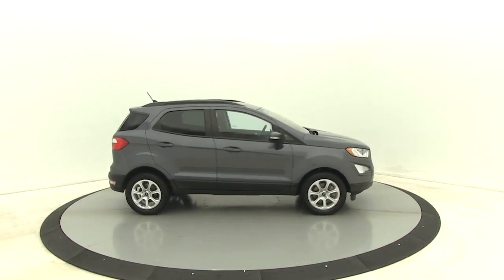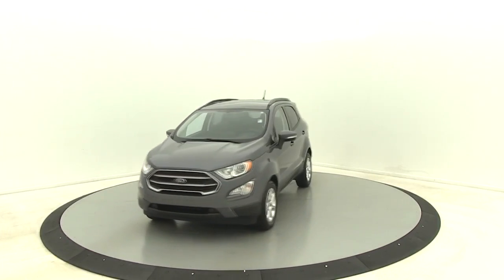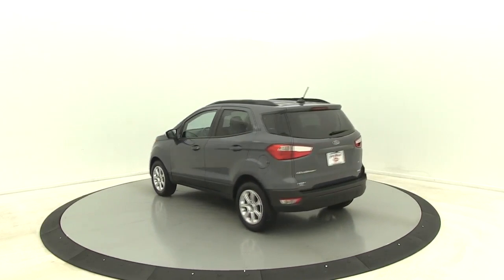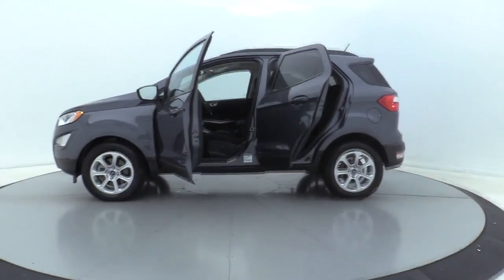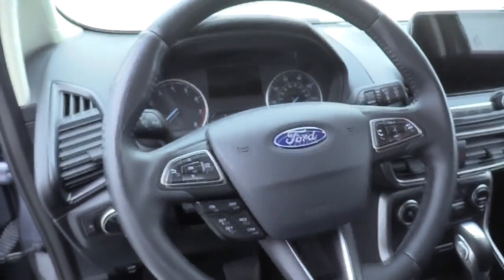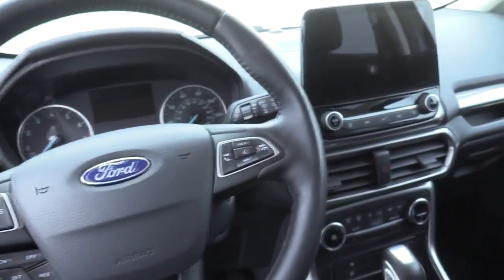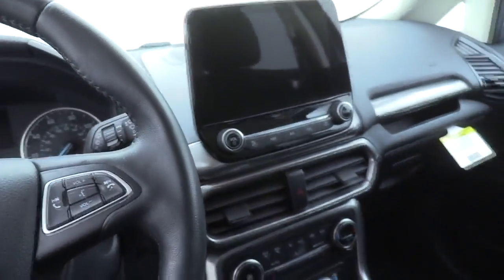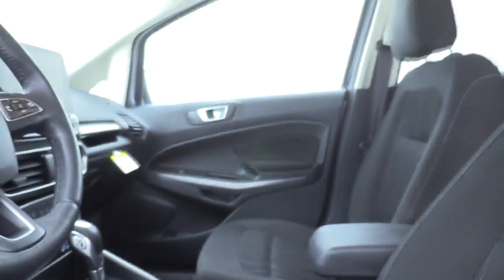2018 Ford EcoSport Salisbury, Concord, Kannapolis, Mooresville, Lexington, NC 19BK686A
Smoke Metallic Used 2018 Ford EcoSport available in Salisbury, North Carolina at Gerry Wood Auto. Servicing the Concord, Kannapolis, Mooresville, Lexington, NC area.

529 Jake Alexander Blvd South

We offer only the very best quality used vehicles, it's just how Gerry Wood does business. Each is in superior physical condition inside and out, mechanically sound, with maintenance items current to meet or exceed manufacturers' requirements. Our extensive photo set is unaltered to show you exactly what you are buying, no surprises or disappointments. We then set our prices below the market ensuring each provides our clients the very best value on the market, bar none. We are so confident in our product and pricing that we will provide all service and repair records as well as a full market comparison analysis to help you with your purchase decision. We are proud of who we are, what we sell, and how we do business. Car buying has changed, we get it. The new owner of this vehicle will receive a LIFETIME POWERTRAIN WARRANTY to protect against engine, transmission and drive axle failure expenses for an unlimited time and unlimited mileage, with coverage nationwide! Compare before you buy, no one else offers an used car of our quality, and certainly nowhere near our low prices. You can see and feel the difference so you can finally buy an used vehicle with total confidence! Come drive it at our delivery facility or we can bring it to you. Whichever you prefer. * See dealer for complete details. All prices are plus tax, tag/title and administrative fee. * Commercial use vehicles excluded from Lifetime Powertrain Warranty. br1-Owner 2018 Ford EcoSport SE in pristine condition inside and out. Buy with confidence as it boasts a Clean, Accident-Free Carfax report. The only difference between this EcoSport and a brand new one is the thousands of your hard-earned money you will save! Nicely equipped with Exterior Parking Camera Rear, Front fog lights, Fully automatic headlights, Navigation System, Power moonroof, Rear Parking Sensors, SYNC 3 Communications & Entertainment System, Unique Cloth Heated Bucket Seats and more.